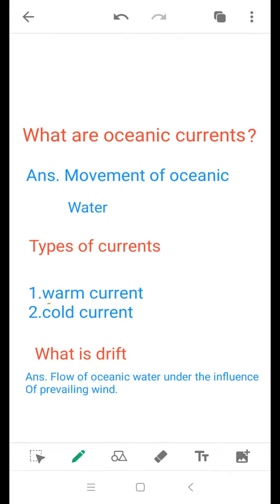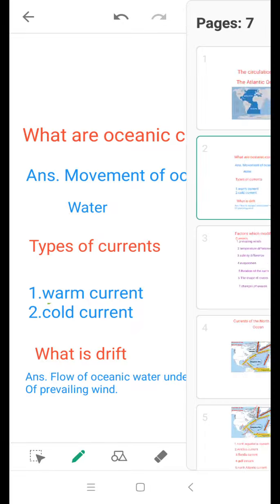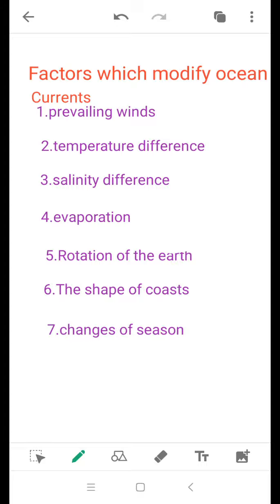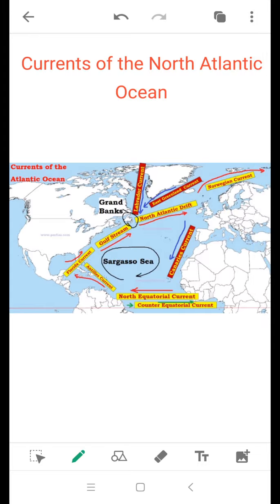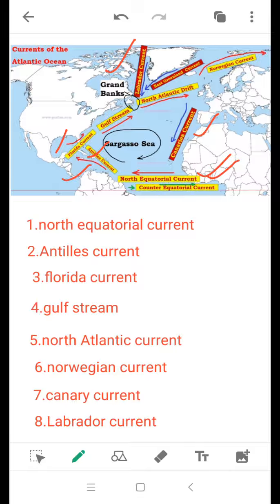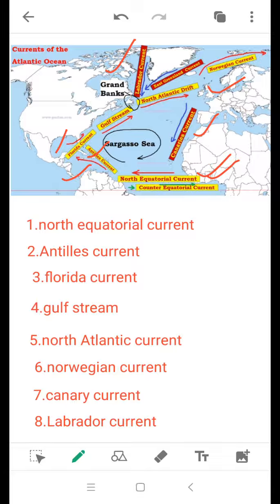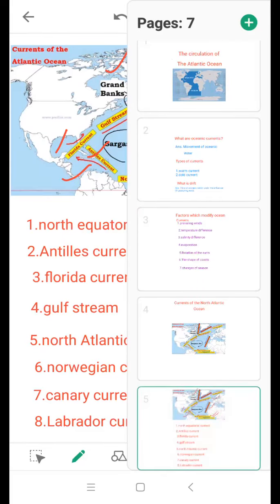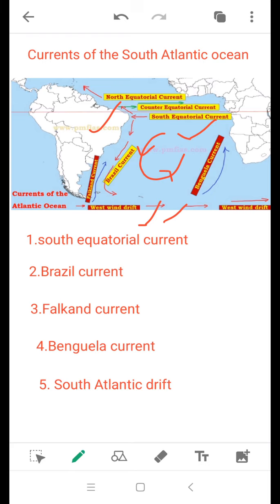Circulation of Atlantic Ocean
By Radhika chouhan